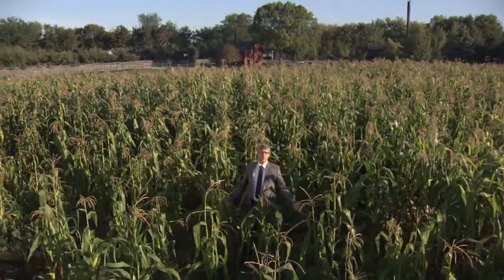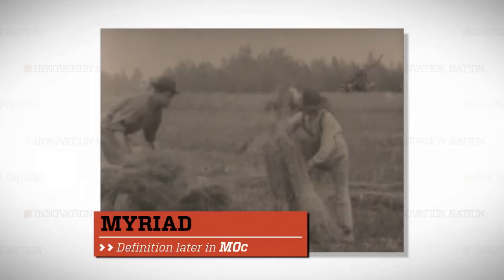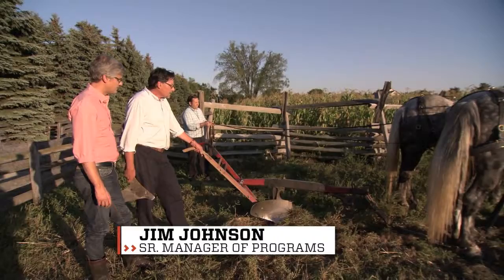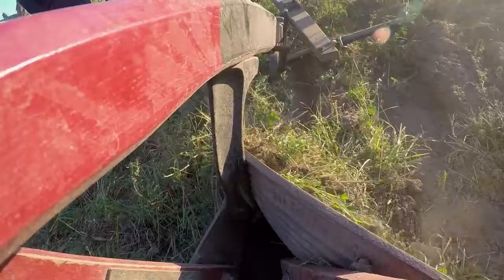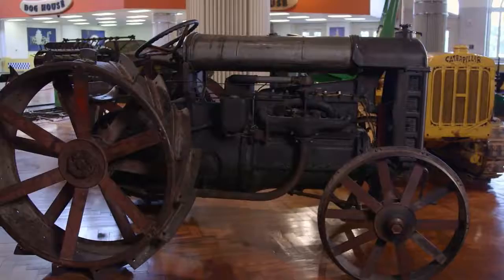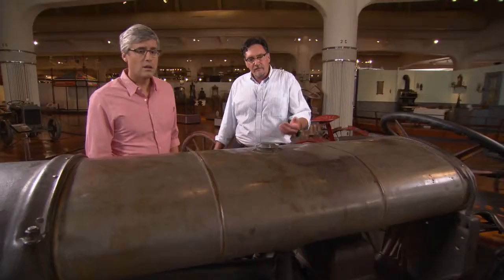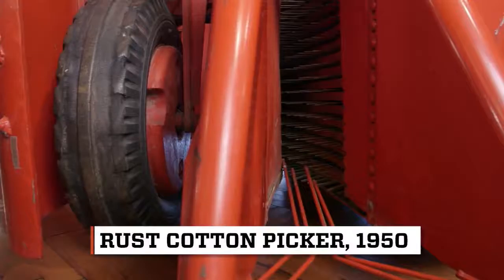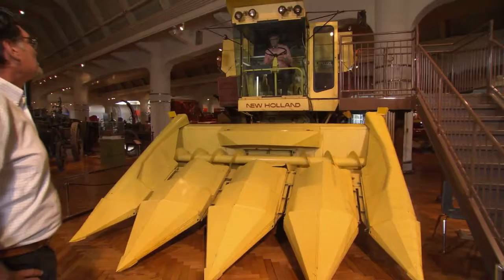Featuring Historic Farm Equipment | The Henry Ford's Innovation Nation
In this segment from "The Henry Ford's Innovation Nation" you'll learn about historic farm equipment. Season 2 Episode 40.